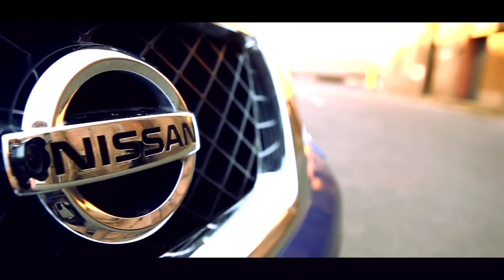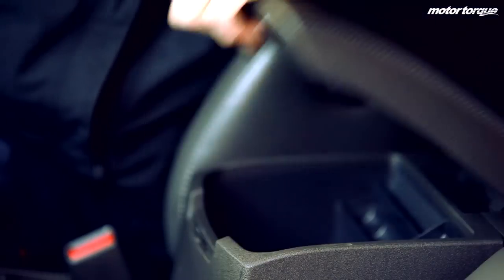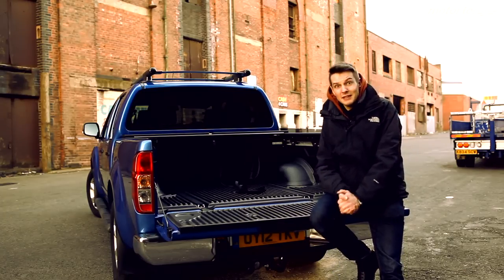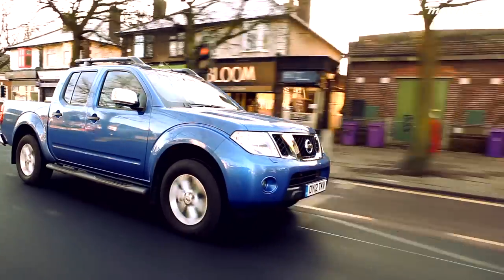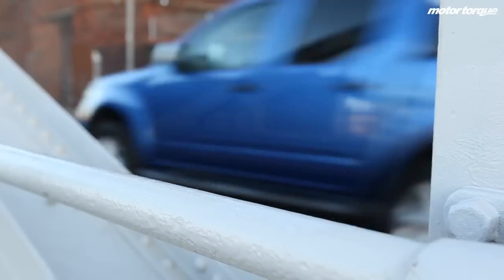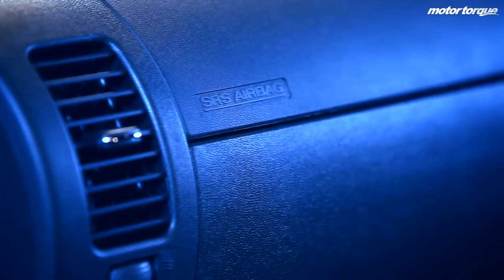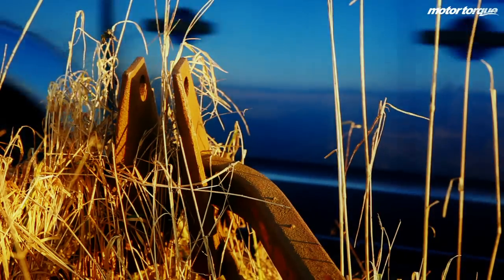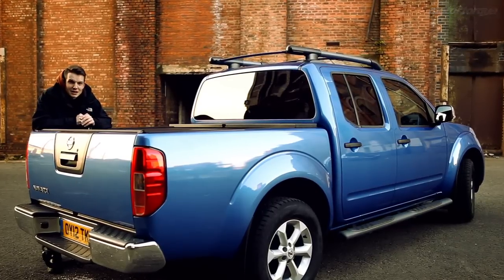New Nissan Navara review and road test 2013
The Nissan Navara is one of the most practical pick-ups on the market, with a handy flat bed rear and a large road dominating front-end.

With a colossal exterior the Navara offers refined features, with a luxurious and comfortable interior.

Watch as we take the Nissan Navara for a test drive and put the giant to the test.